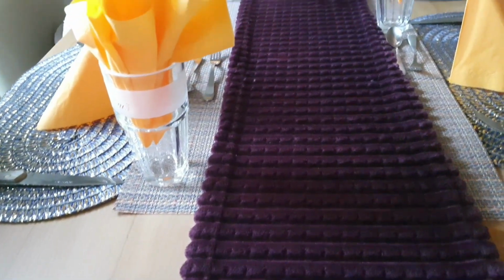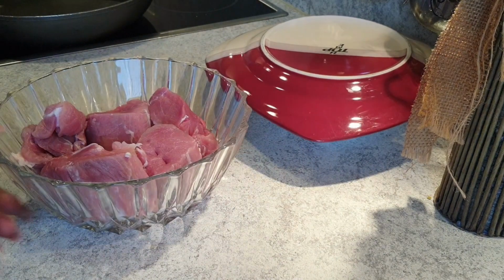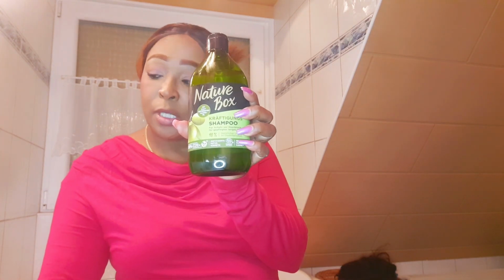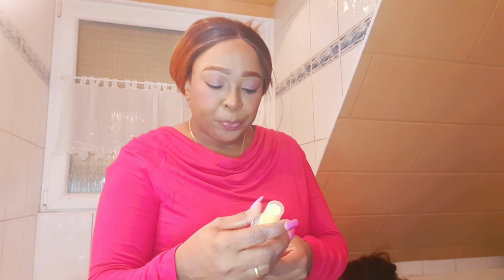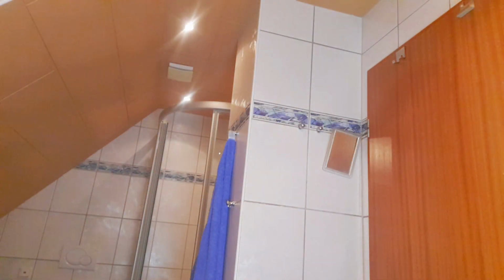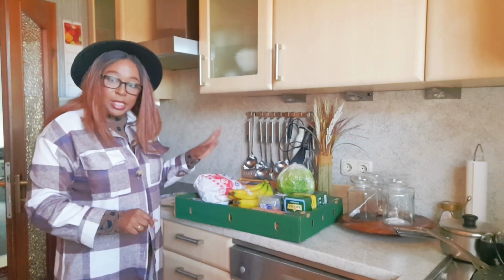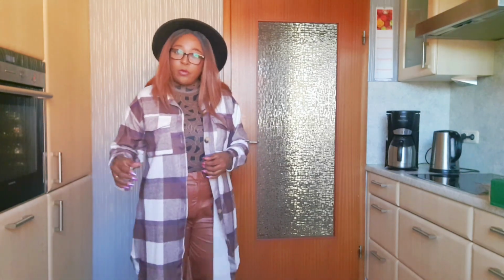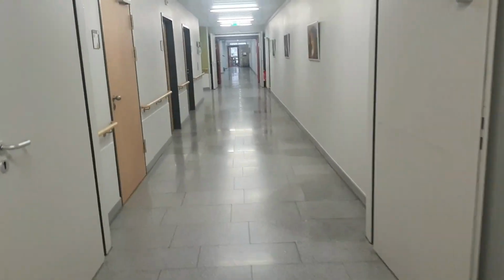Vlog:What's New With Me +Beautystore +Cooking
Vlog whats new with me, beautystore , cooking ,newhairproduct. Final back doing what i love as i was not able to do my job. yes i landed at the hospital in an emergency room. Carly!! well I have been having chest and heart problems which made me taken to the emergency room.
But well everything went OK, got checked and after a long day was released to go home which I was greatful.